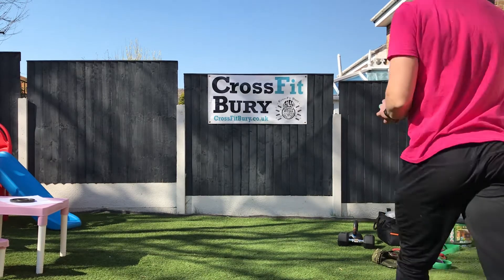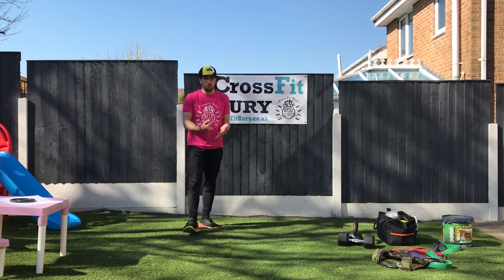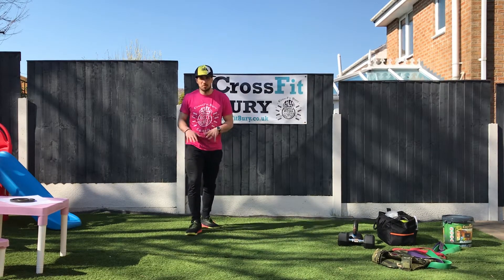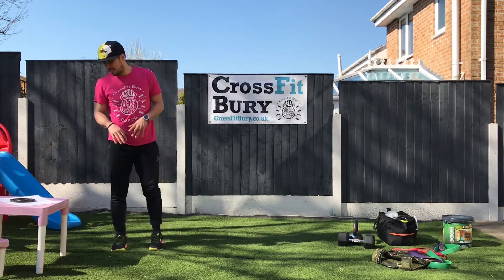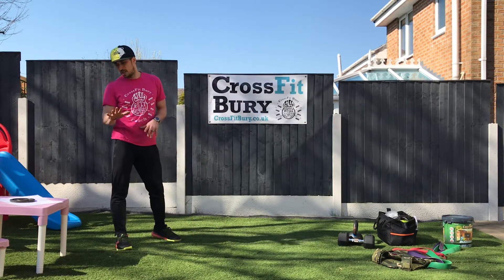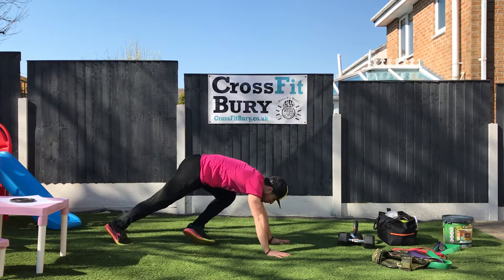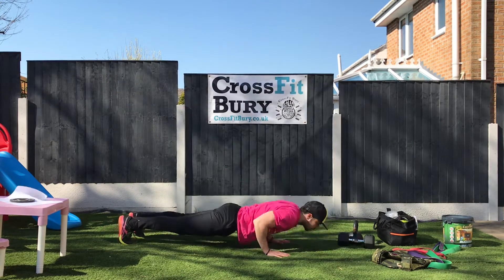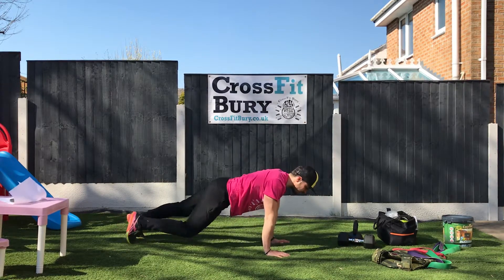Saturday 4 April